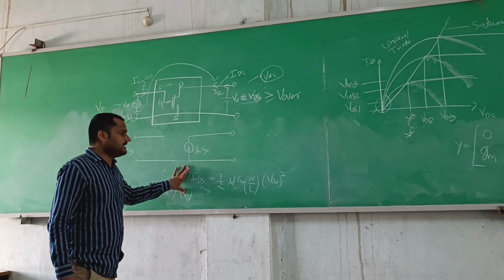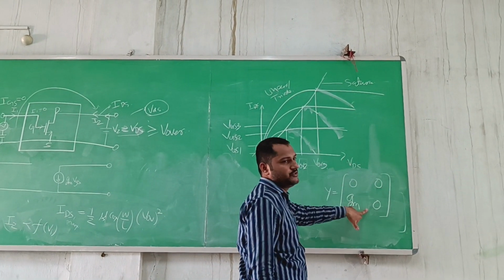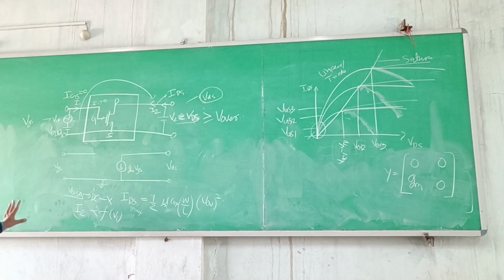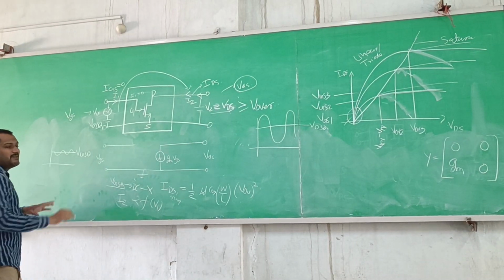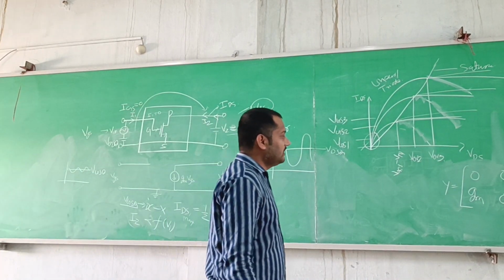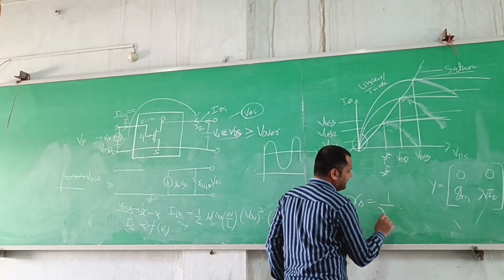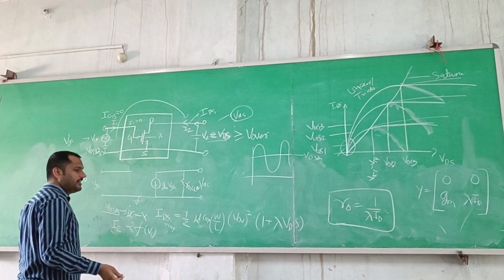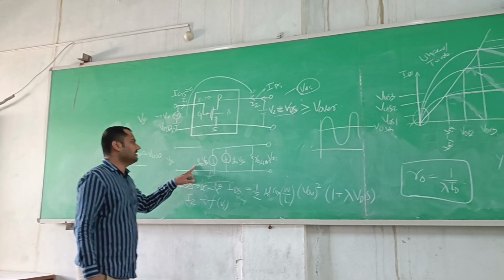15-12-23 Basics of MOSFET part 3